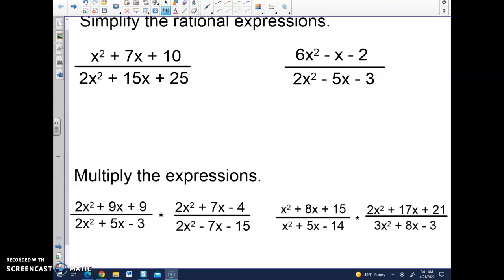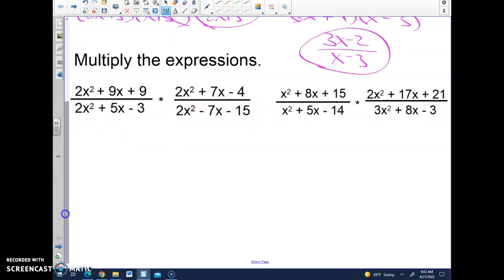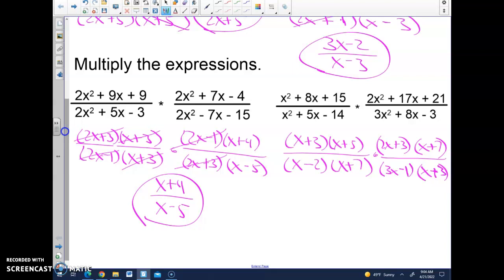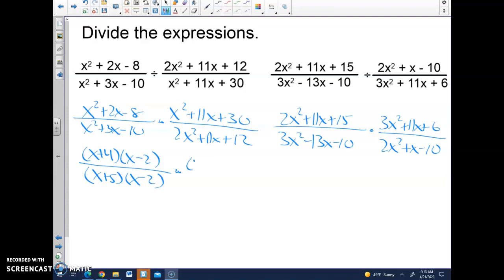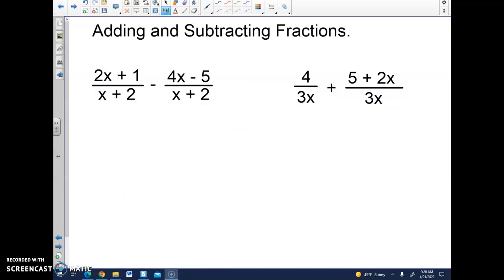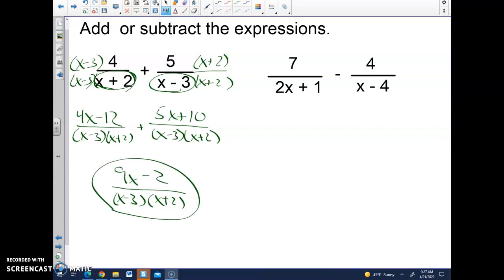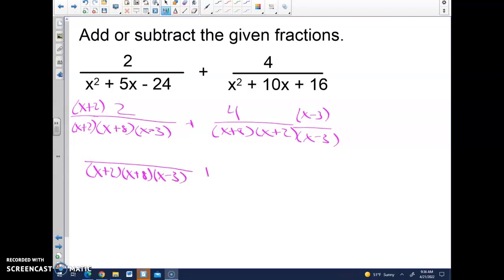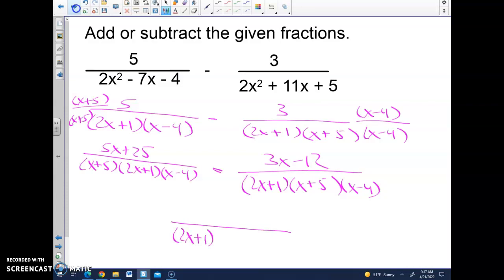rational expressions review